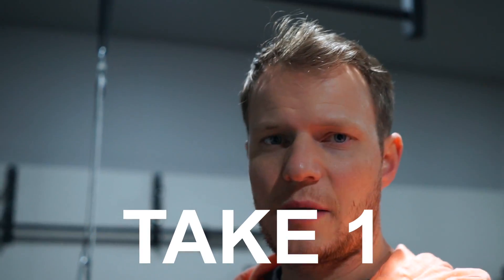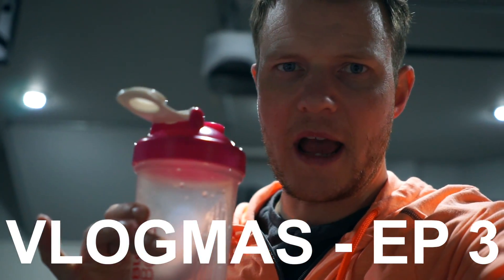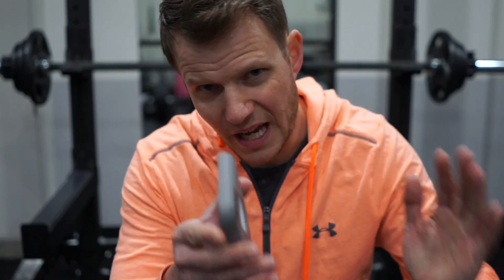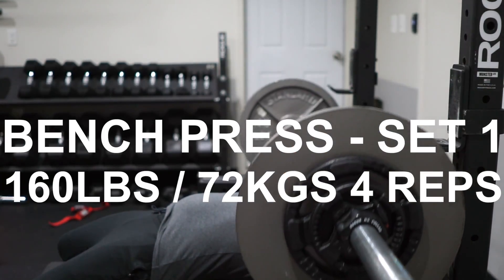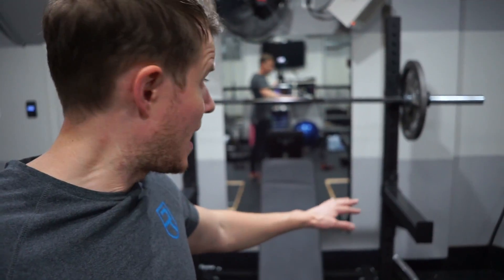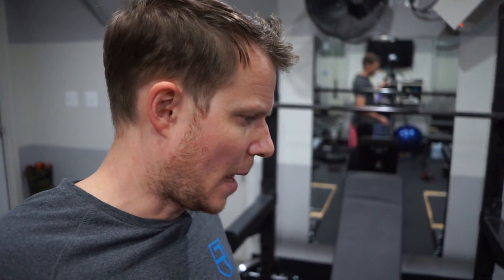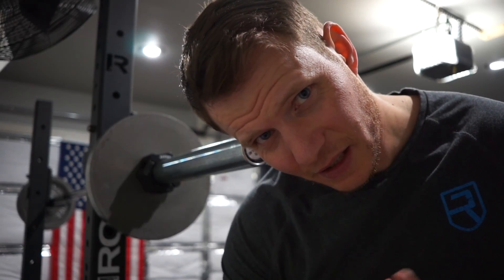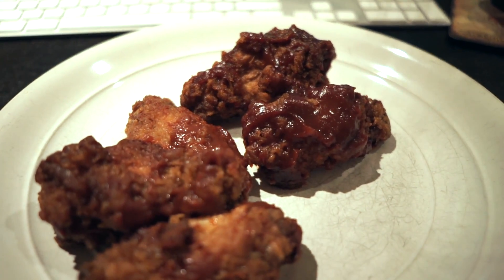Chest & Shoulder Holiday Workout for Maintenance - Vlogmas EP 3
BODYKINGS
4157 Mountain Rd, #131
Pasadena, MD 21122

Intro By:
Kenny Gonzales